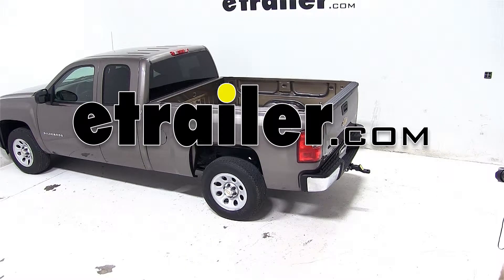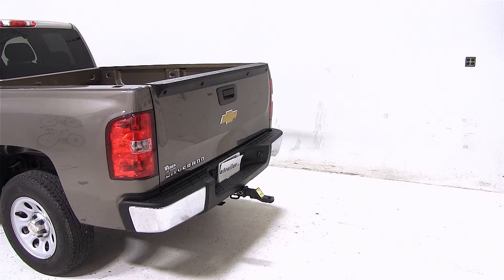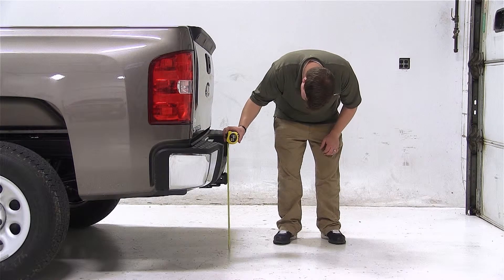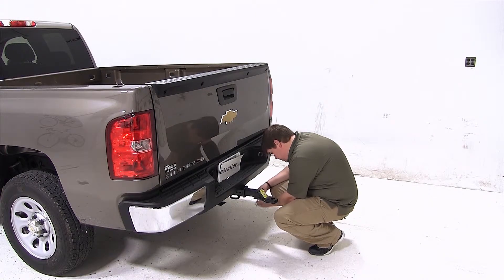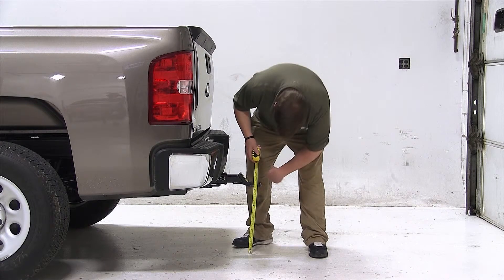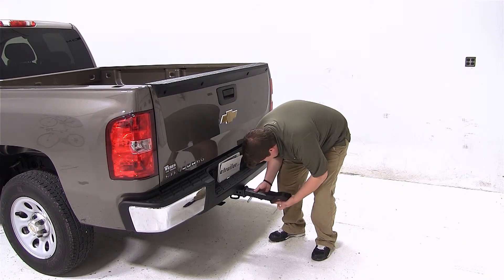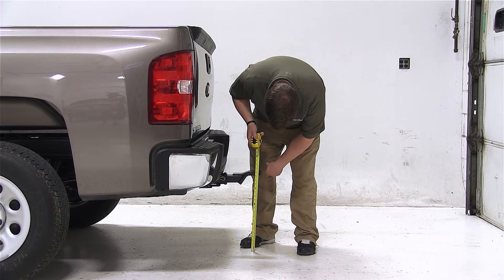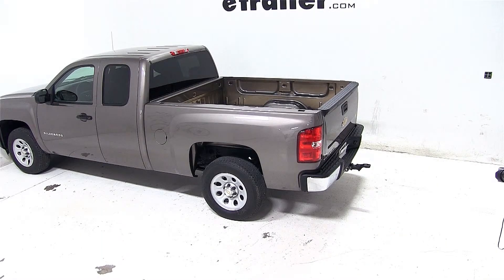etrailer | 2013 Chevrolet Silverado Convert-A-Ball Ball Mount for 2" Hitches: Complete Installation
Today on our 2013 Chevrolet Silverado well be test fitting the cushioned ball mount for 2-inch hitches a 1-inch rise or a 2-inch drop rated at 14,000 pounds, part number amsc2hd.  To begin we need to go ahead and get our hitch height.  This is the measurement from the ground to the inside top edge of our receiver tube.  Our hitch height for this vehicle is 19 1/4 inches.  Now well go ahead and slide the ball mount shank into the receiver tube of our hitch, line up the hitch pin hole, and secure it with the pin and clip.  First we begin in our drop position.

Our measurement from the ground to the top of the ball platform is 17  inches.  Make sure that when you measure your trailer height you do so when your trailer is level.  If your measurement matches ours, then this will be a great fit for you.  Now well go ahead and take our ball mount and turn it over to the rise position.  In the rise position, we have a measurement from the ground to the top of our ball platform of 20 1/4 inches.

If your measurement matches ours, then again this would be a great fit for you. That completes todays test fit of the cushioned ball mount for 2-inch hitches, part number amsc2hd on our 2013 Chevrolet Silverado.